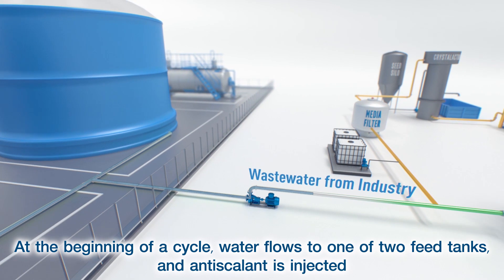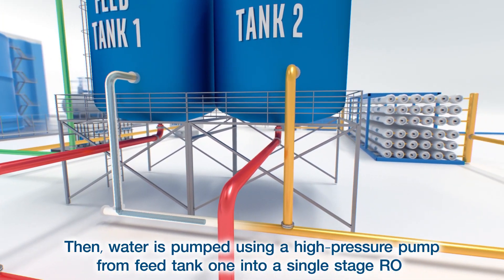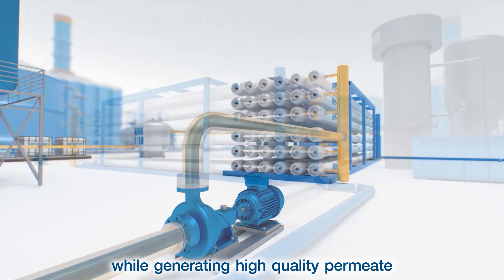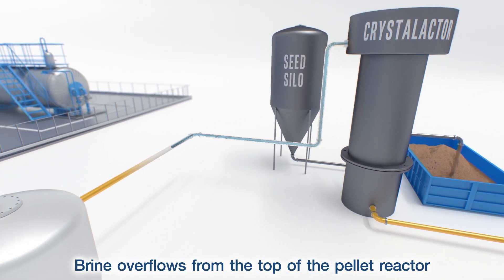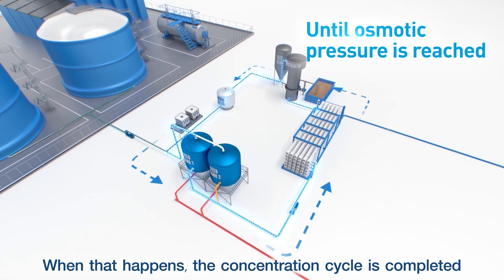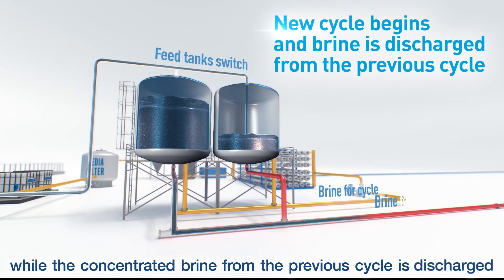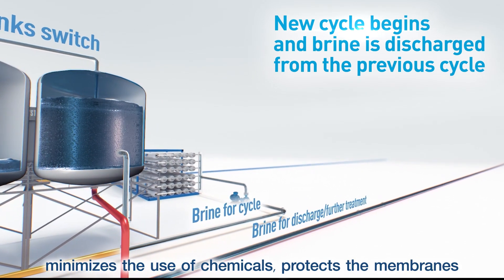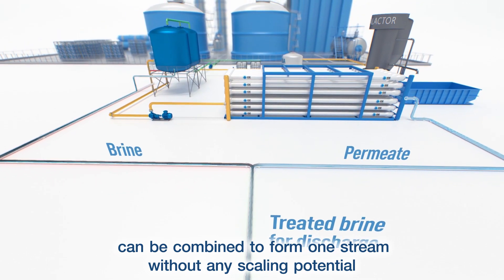MAXH2O Desalter High recovery membrane based solution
MAXH2O Desalter maximizes the potential of RO to treat brine, by eliminating the limitation of water chemistry. It operates by recirculating treated water through the RO system at high shear velocity, whilst continuously precipitating supersaturated salts from the recirculated brine.